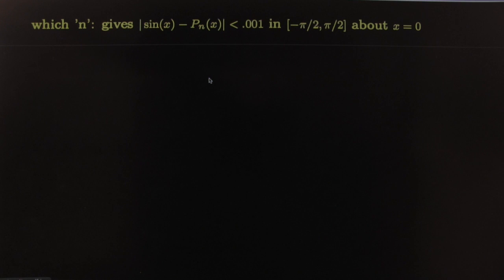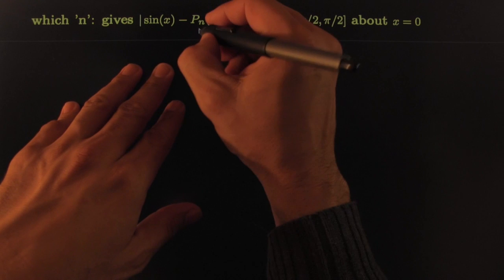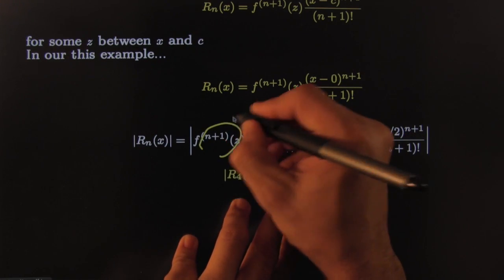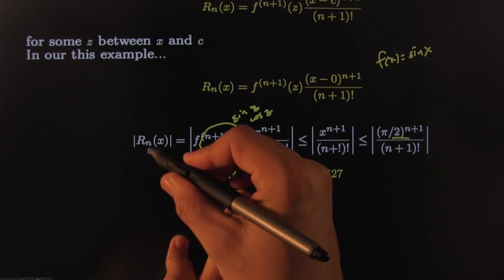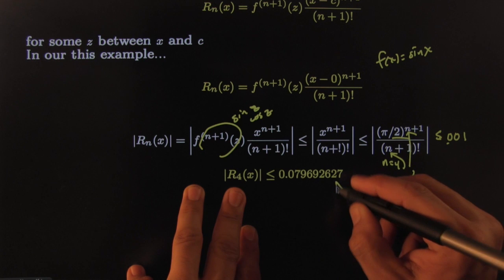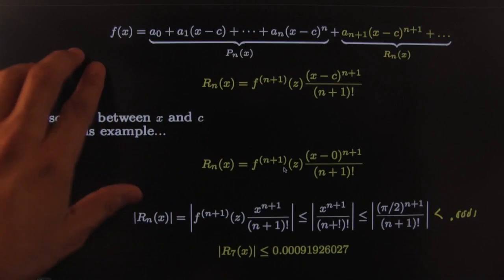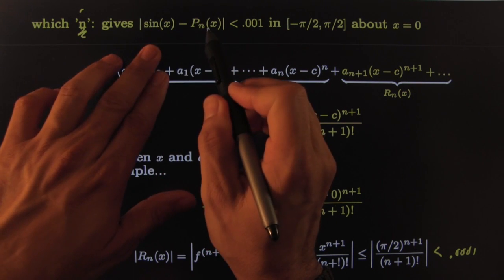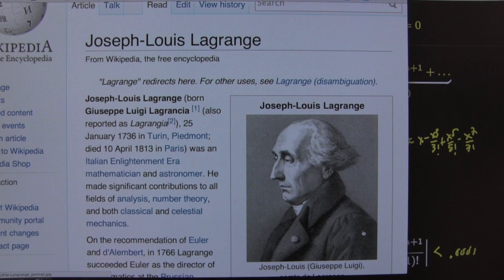151.taylor error find N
This video is about 151.taylor error find N